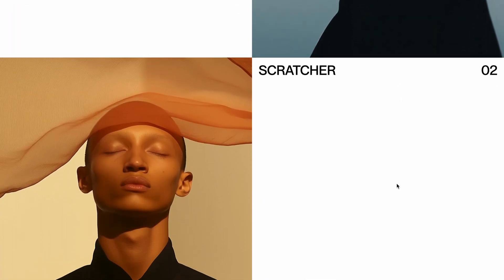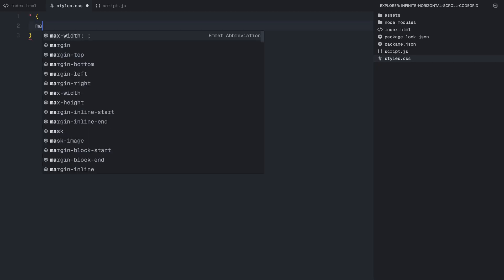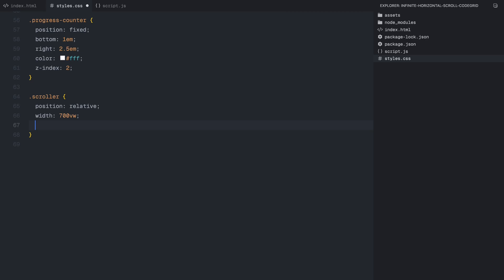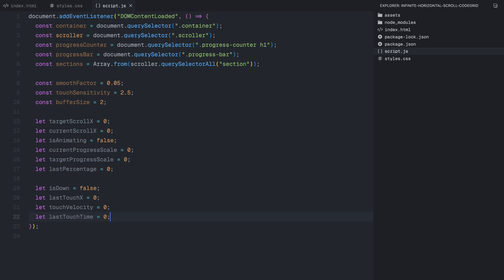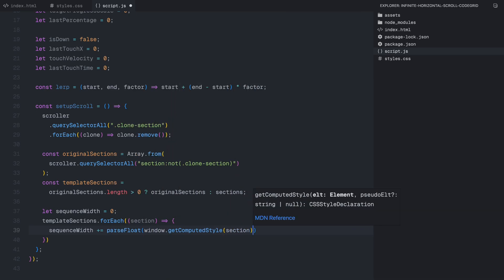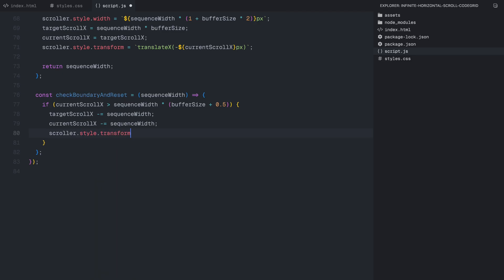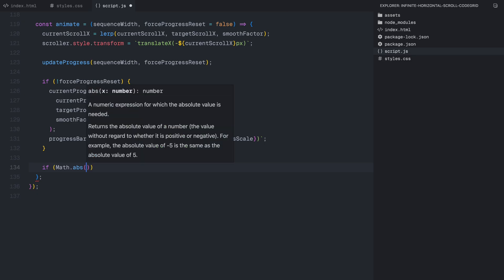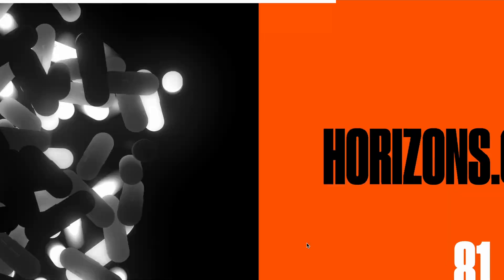Infinite Horizontal Scroll That Just. Won’t. Stop. (Blame JavaScript)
Learn how to create a seamless Infinite Horizontal Scroll animation using HTML, CSS, and JavaScript—no libraries needed!